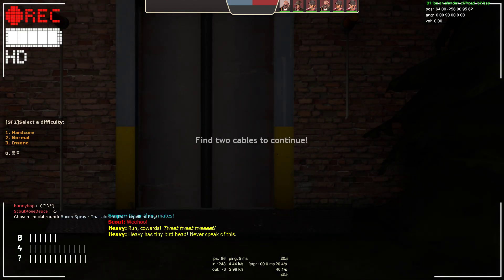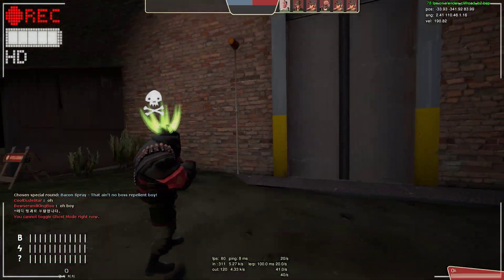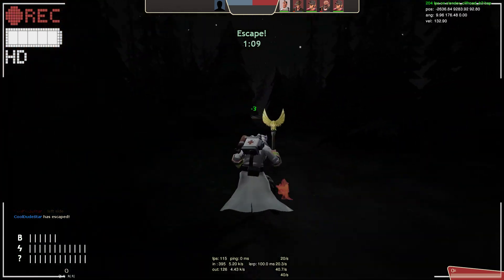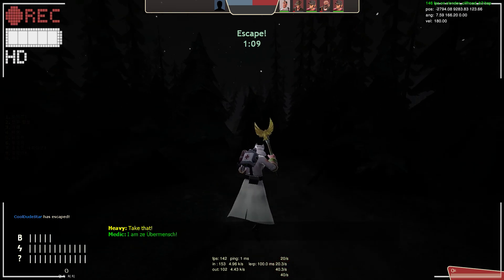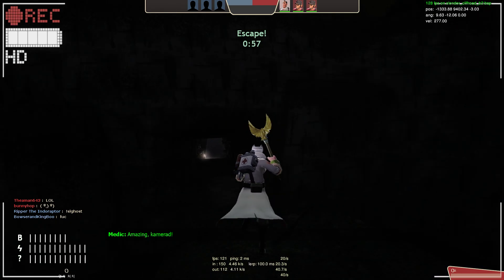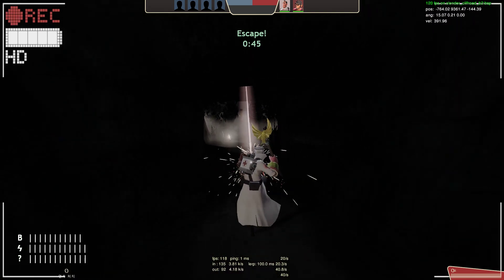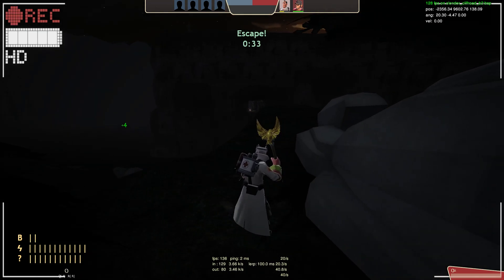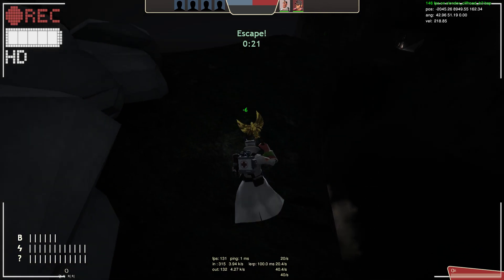(TF2 / SF2) Liberty Prime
nice launch

server : NxN slender fortress 2(KR)